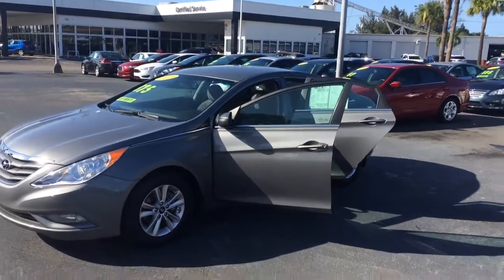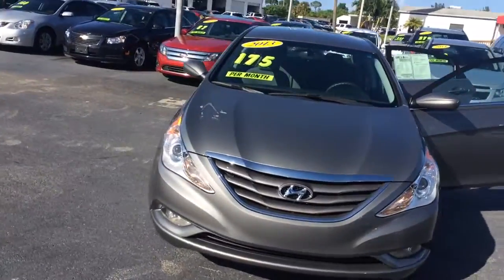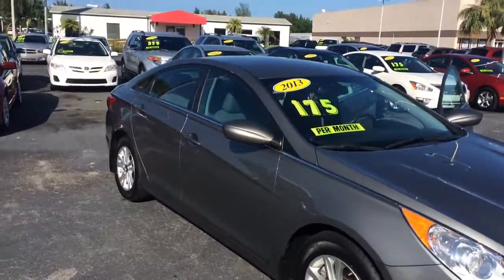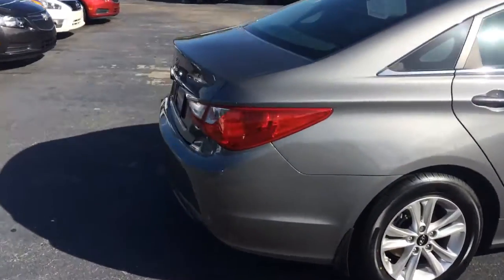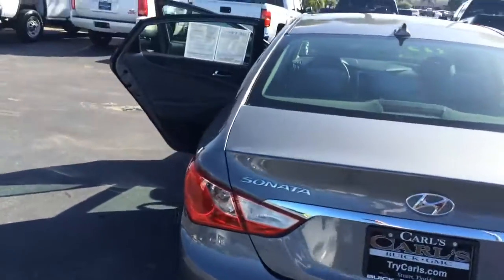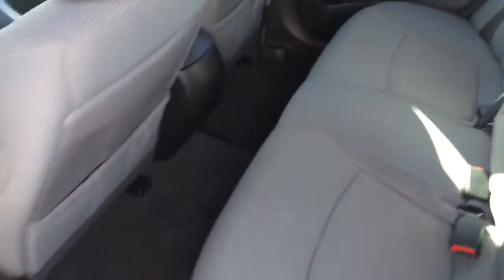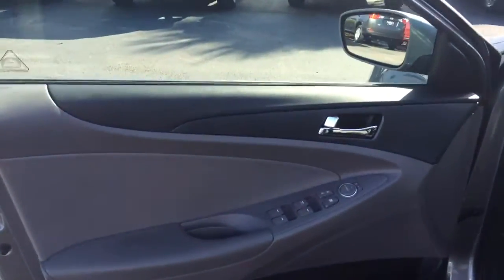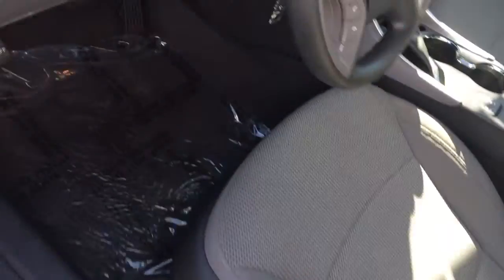2013 Hyundia Sonata stock ap7410